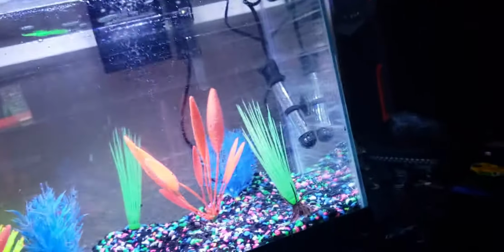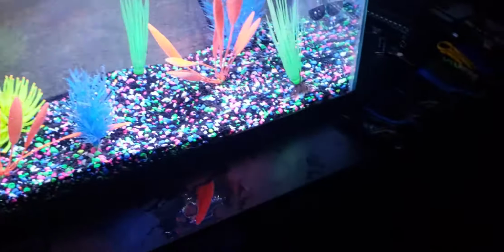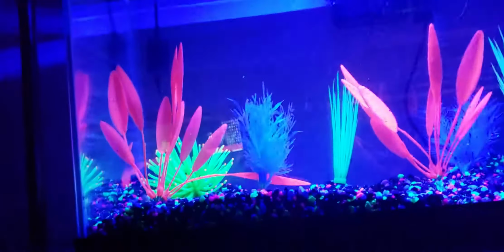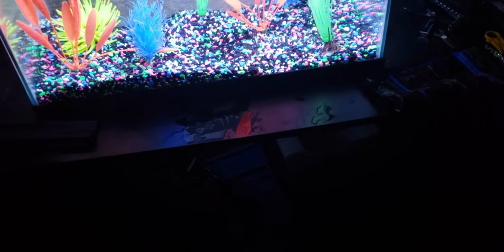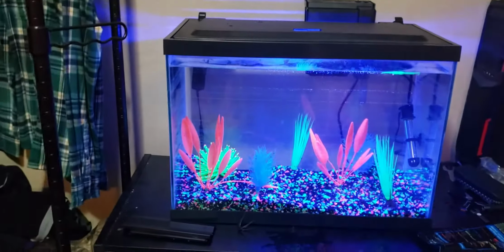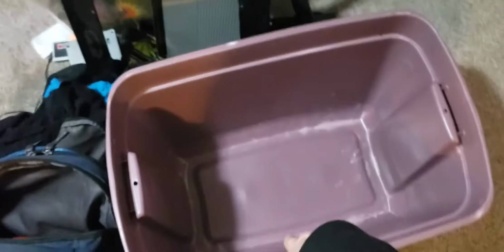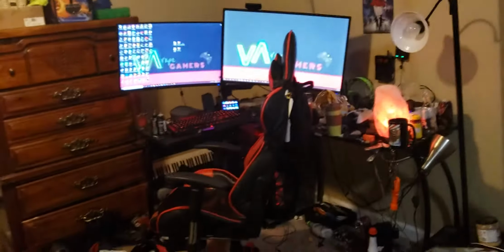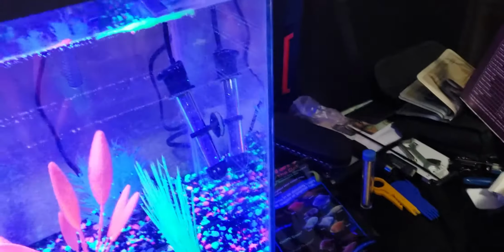STARTING THE VAPE GAMERS FISH EMPIRE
Glofish tank